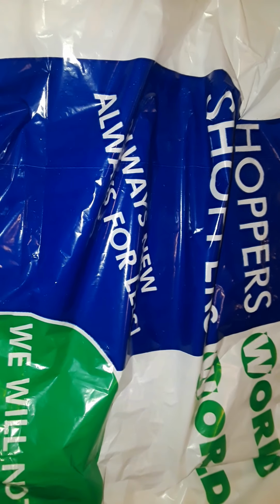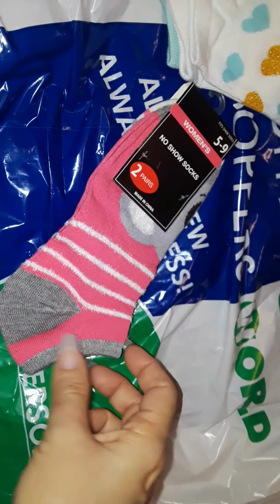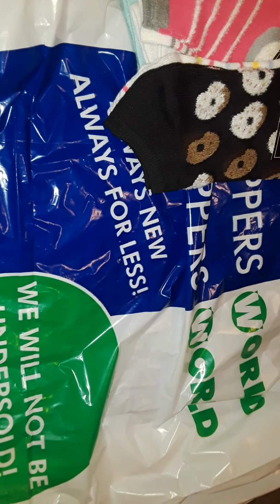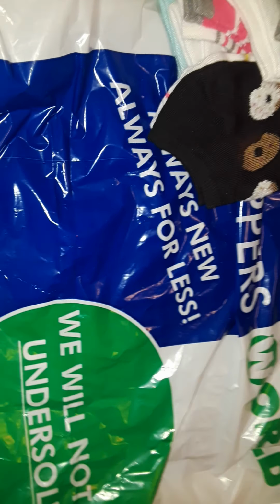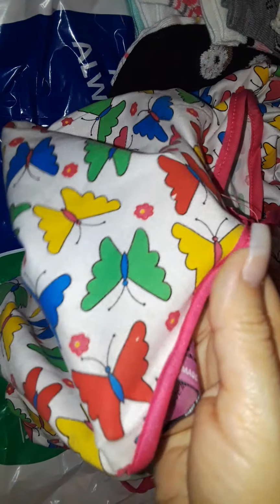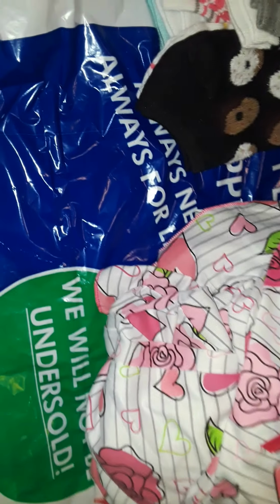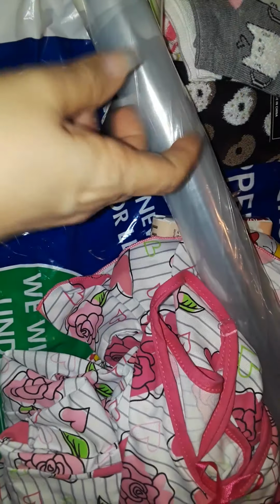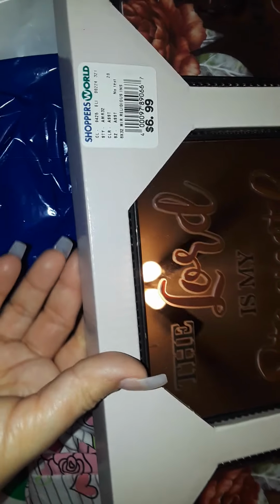Small Dollartree & Shoppers world Haul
hauls. product reviews, and cooking.